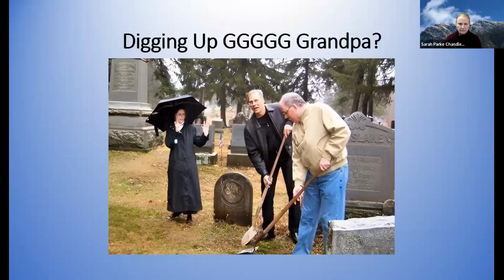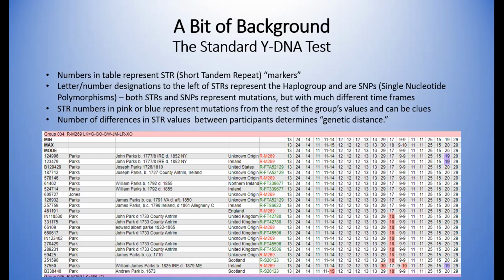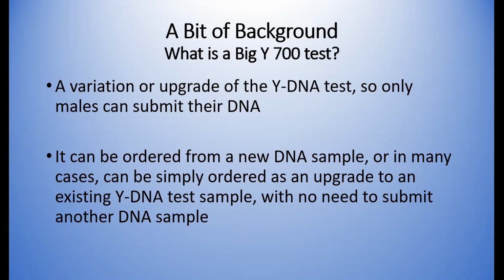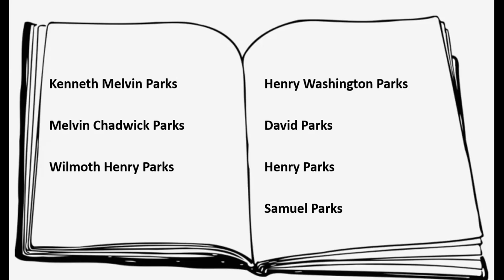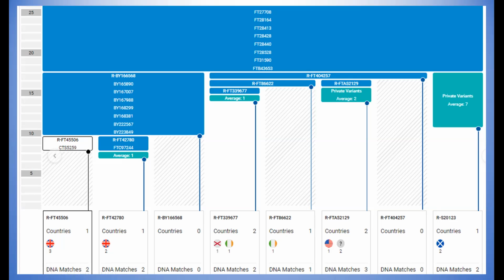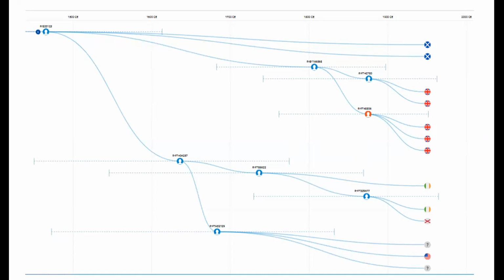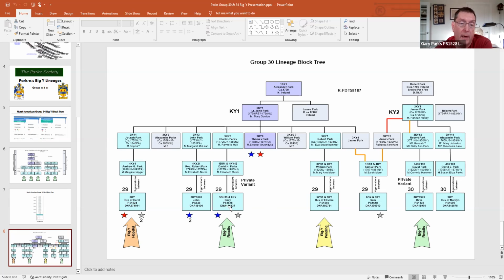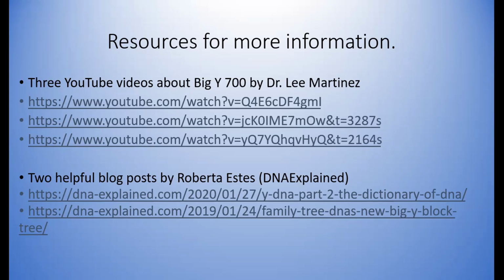The Parke Society Monthly Town Hall Meeting - 11 February 2023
Taking a look at the Big Y 700 DNA test.